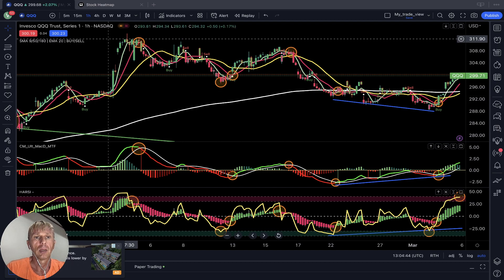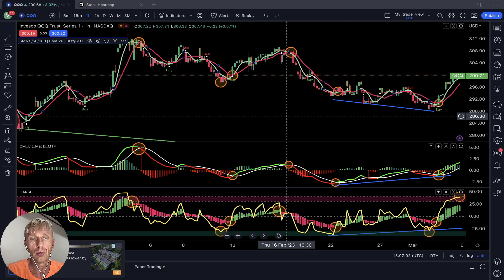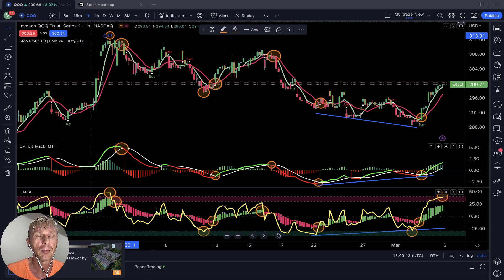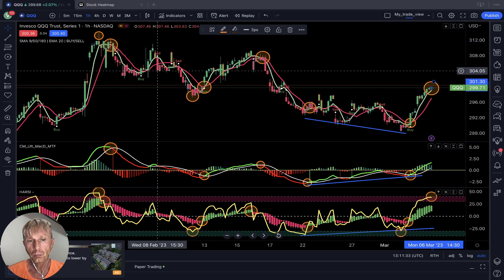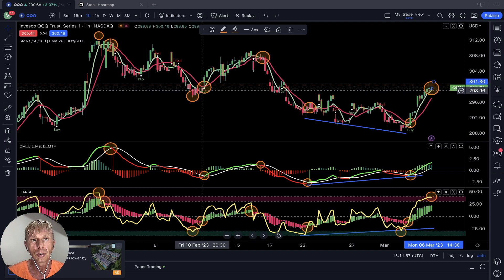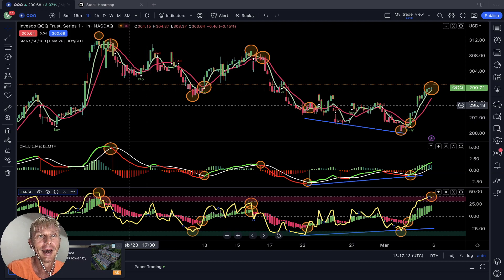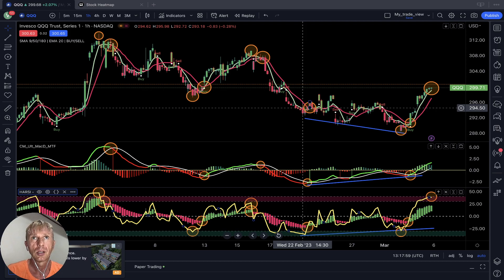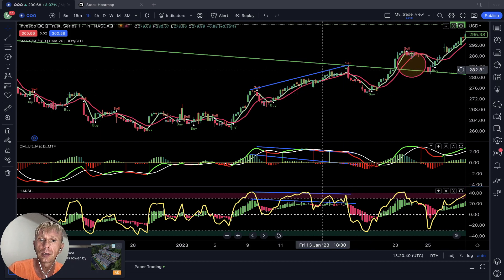How To Trade With 3 Indicators Only. Simple trading strategy that works by Simple Trading Style.